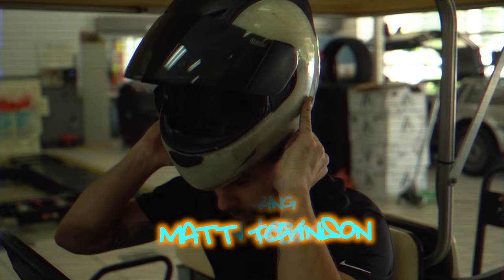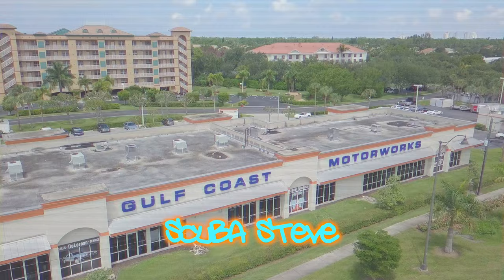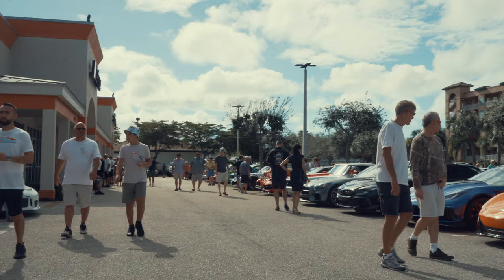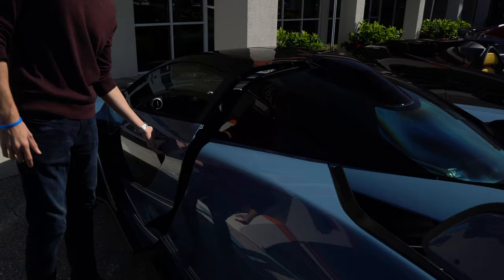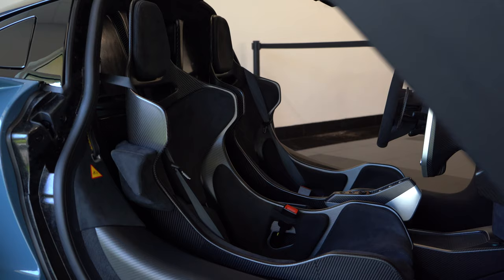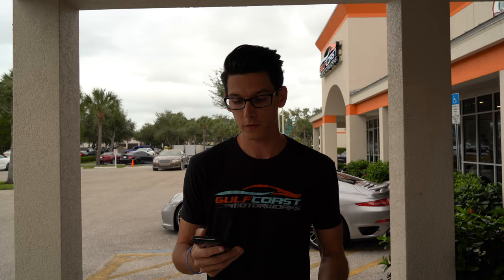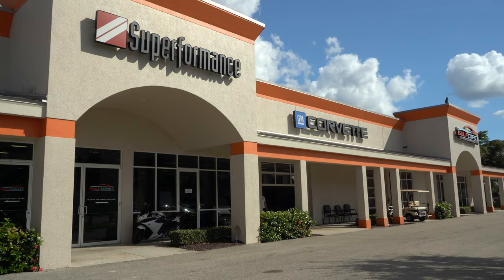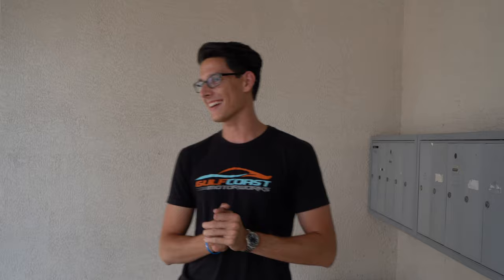Season 3 Episode 4 | Our McLaren Senna and David Ortiz's Aventador SV!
A new Gulf Coast Motorworks vlog is finally here!

In this week's episode, we introduce our new McLaren Senna Hypercar, go over seasonal car show preparations, and we update you on recently sold cars and new inventory!